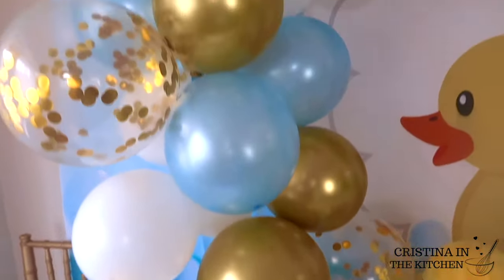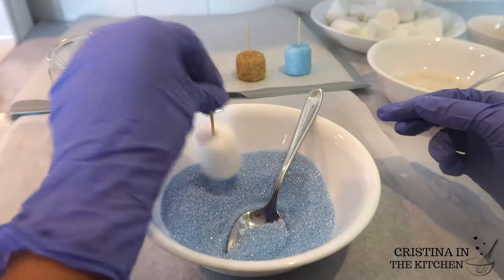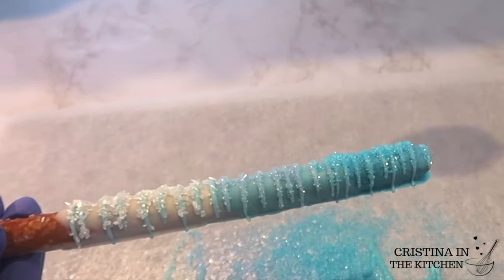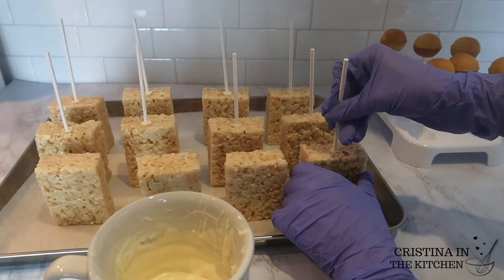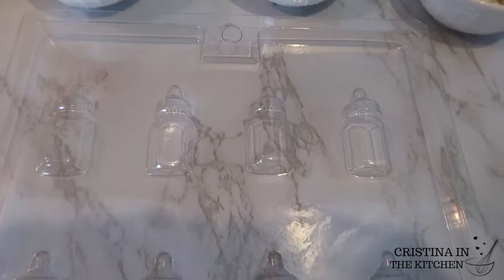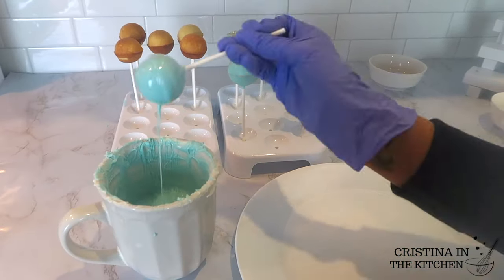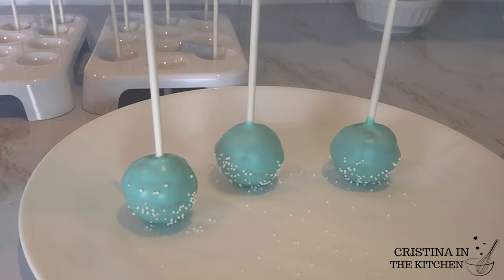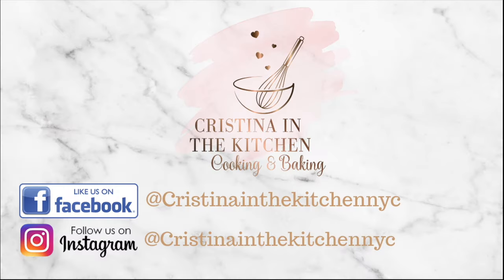Boy Baby Shower Dessert Table Treats | EASY DIY TREATS FOR A DESSERT TABLE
If you need some DIY ideas for a Baby Shower Dessert Table, here are 5 easy treats that you can make! Delicious Cake Pops, Ombre Chocolate Dipped Pretzels, Marshmallow Kebabs, Rice Krispy Treat Pops, and Cake Shooters- I walk you through all my tips and tricks, and show you cute designs that you can customize to your theme. This duck theme is perfect inspiration for a boy party! Your guests are sure to be impressed with your dessert table

Push-up Pop Containers
Edible Duck Decorations
Squeeze Bottles
Cake Pop Stand
Cake Pop Maker
Food Platters
Baby Bottle Chocolate Mold - mine was purchased from a local cake supply store , but here is a similar one
Lollipop Sticks
Coarse Sanding Sugar in Blue
Coarse Sanding Sugar in Gold
Coarse Sanding Sugar in White
*Alternate Option: Coarse Sanding Sugar Value Pack in Silver, Gold, White

Click Timestamps to view a recipe:
Welcome! (0:00)
Marshmallow Kebabs (0:33)
Ombre Pretzel Rods (2:10)
Rice Krispy Treats (3:27)
Cake Pops (6:48)
Cake Shooters (10:11)

Recipes:

Marshmallow Kebabs
-Marshmallows
-Coarse Sanding Sugar (I used Blue, Gold and White)
-8 inch Lollipop Sticks
-cup of Water (to dip marshmallow)

Ombre Pretzel Rods
-Pretzel Rods
-3 Colors of Melted Chocolate (Darker Blue, Baby Blue, White)

-Coarse Sanding Sugar to match each color of chocolate
-Plastic Bag or Squeeze Bottle for drizzling

Rice Krispy Treats
-1 stick Butter
- 9 cups Rice Krispies Cereal
- 2 10 oz bags of mini Marshmallows
- Melted Chocolate in desired color for dipping and drizzling
- Any Decorations you like , I love using chocolate molds to get creative! In this video I used a baby bottle mold- you can also use rattle/baby carriage molds

Cake Pops
- 1 package Vanilla Cake Mix (Pillsbury gives the best result) makes 24 cakes pops, prepare batter with directions from back of box
- Easiest way EVER is to use the Baby Cakes Cake Pop Maker! It's a lifesaver
- Melted Chocolate for dipping
-Lollipop Sticks
-Sanding Sugar, Duck Sugar Decorations, and extra chocolate for drizzling

Cake Shooters
-24 cupcakes made using cake mix. I died my cupcakes with blue gel food coloring!
- Your favorite frosting, mine is Italian Meringue Buttercream! I used Yolanda Gampps recipe it is amazing and can be found here:
- Plastic Push-up Pop Containers
- Plastic Decorating bag (optional to use 1M tip for swirled effect)